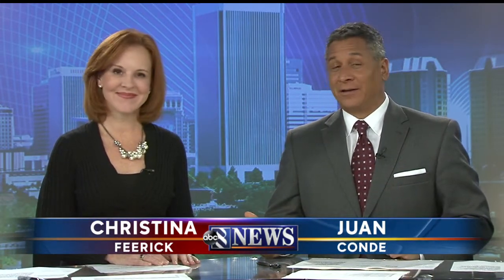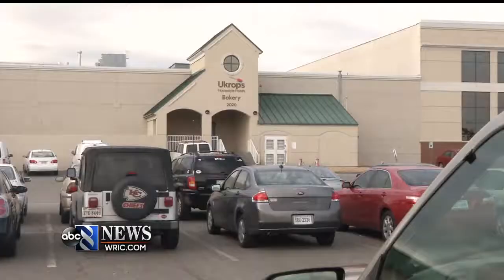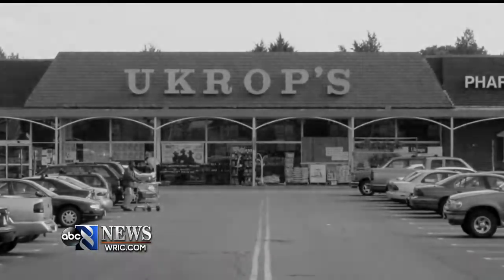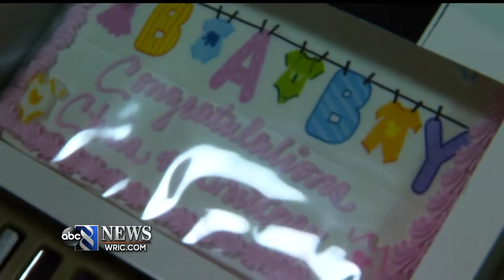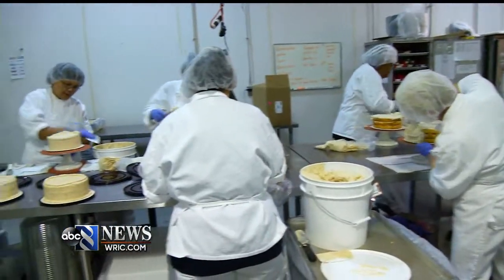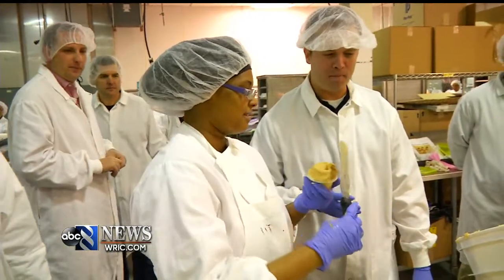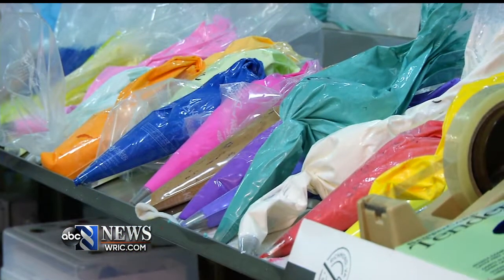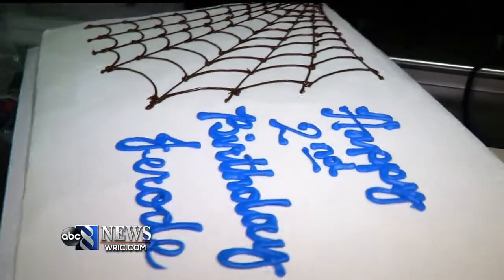INSIDE UKROPS BAKERY CAKES AND CUPCAKES